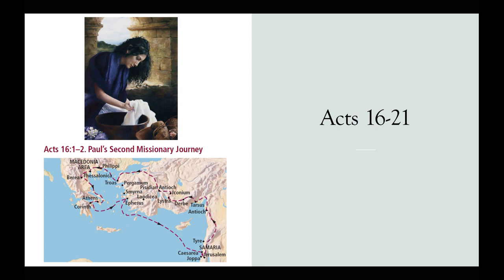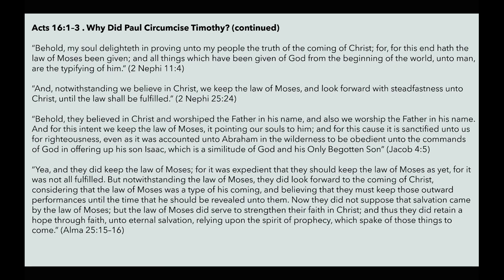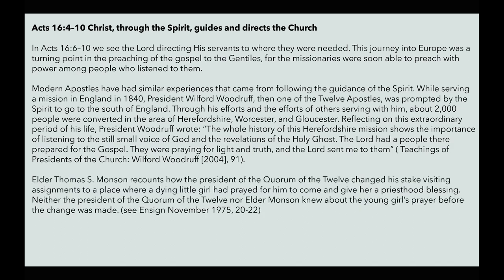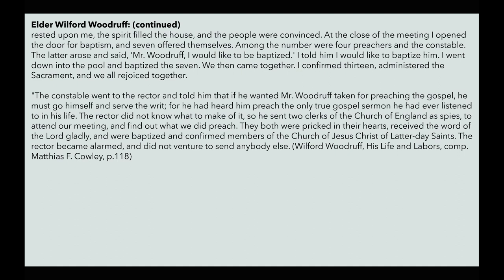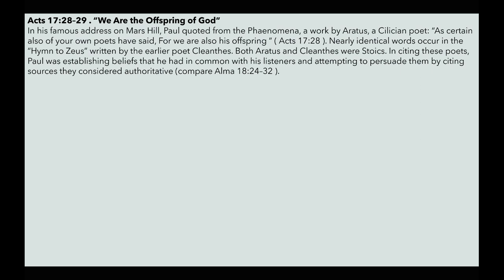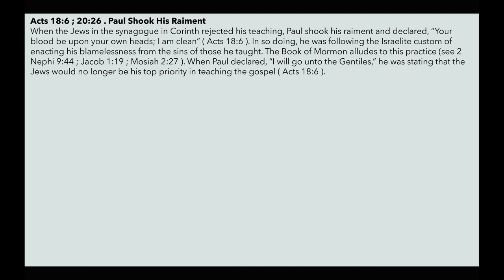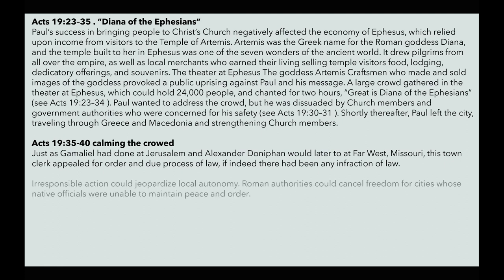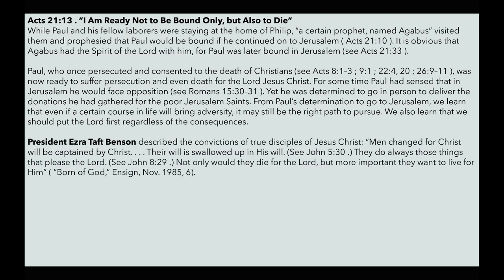Letting go of False Traditions | Acts 16-21 | Michael S. Cluff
This presentation gives commentary and insights on Acts 16-21